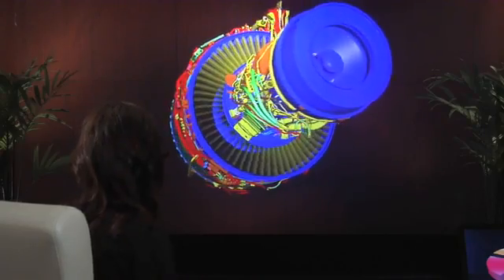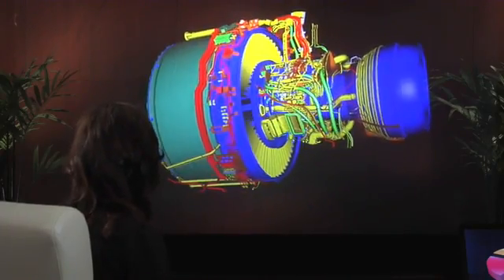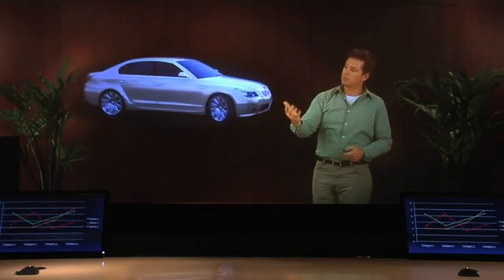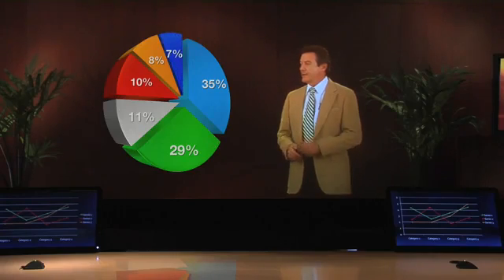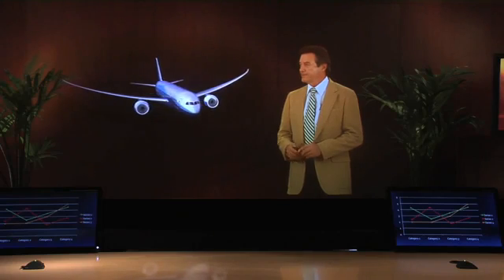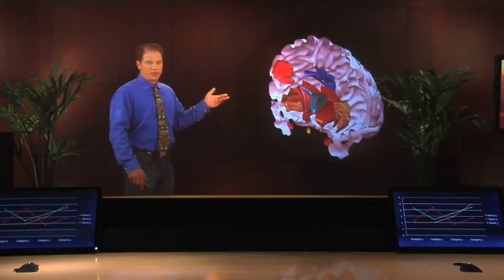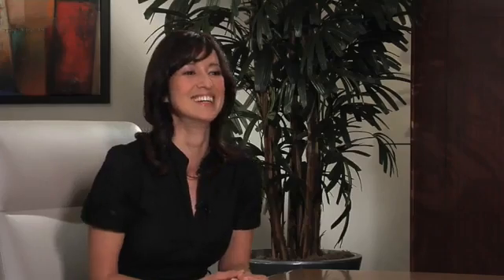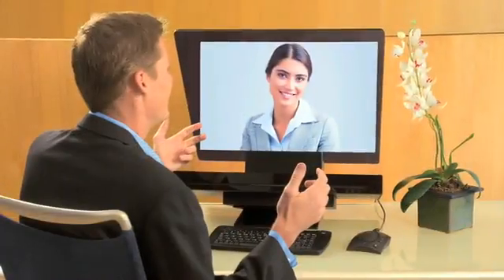YouTube - 3D Hologram Meetings- Unbelievable Real Telepresence.flv